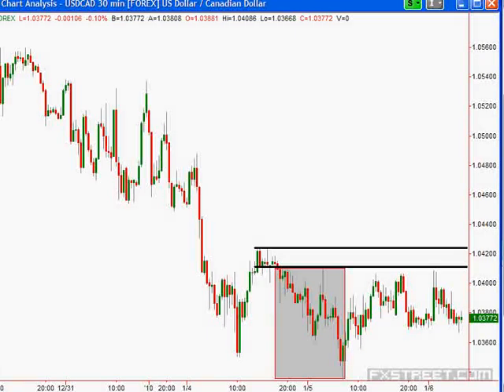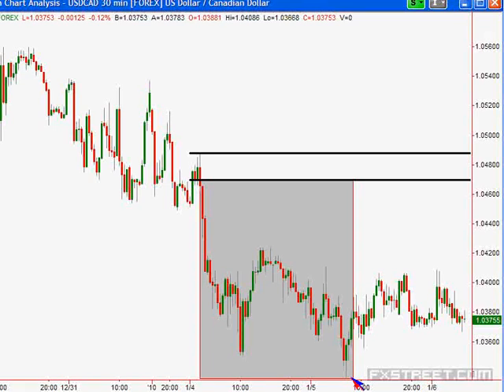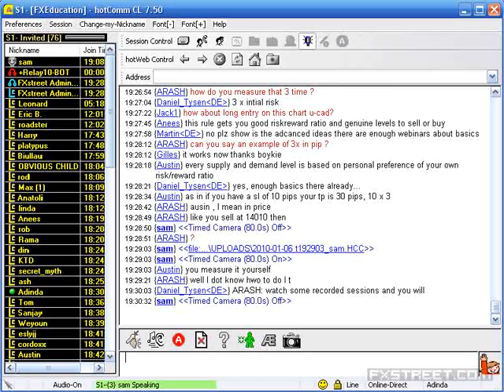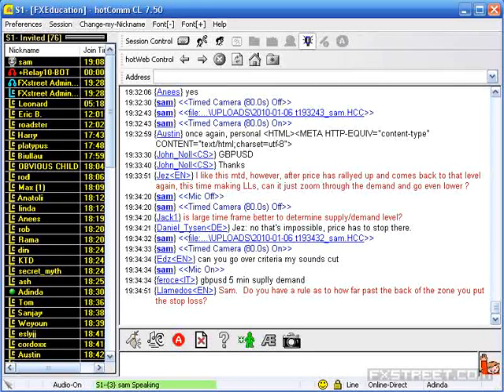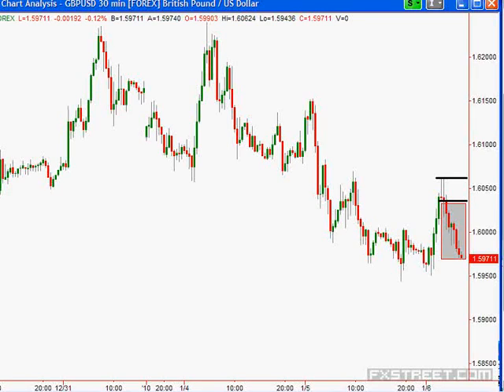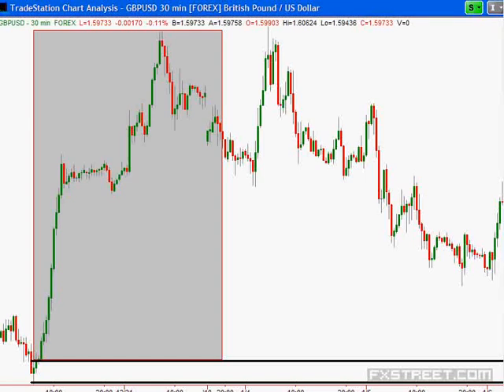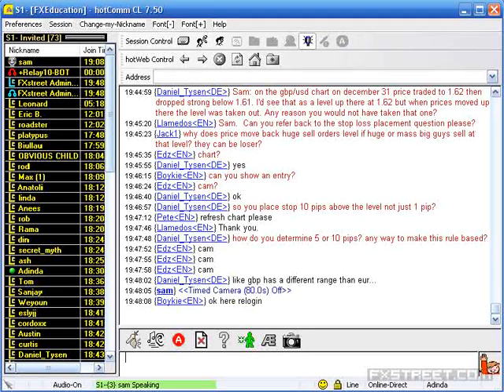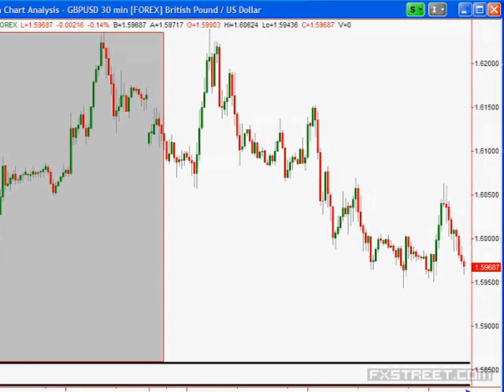Sam Seiden: An Important Rule To Consider When Scanning For Trading Opportunities In Forex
Date of issue: 06 January 2010. Speaker: Sam Seiden. During this session, we will go over one of the most important rules when searching for low risk and high reward trading opportunities in Forex. It is a rule often overlooked yet it is a crucial piece of the puzzle for successful Forex traders.